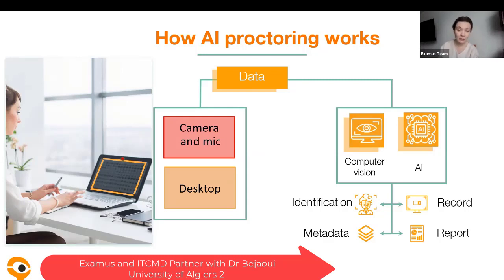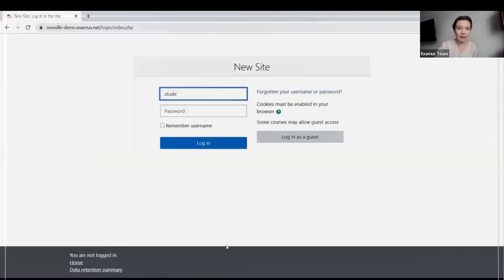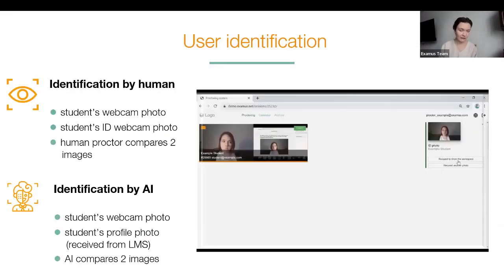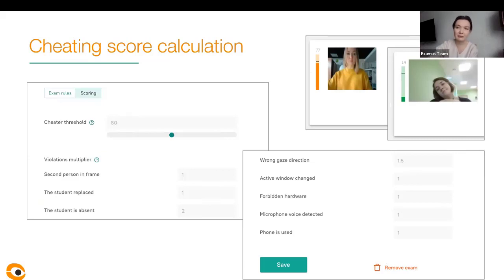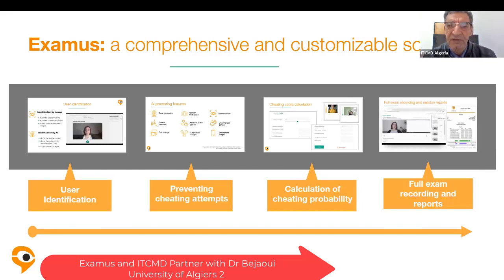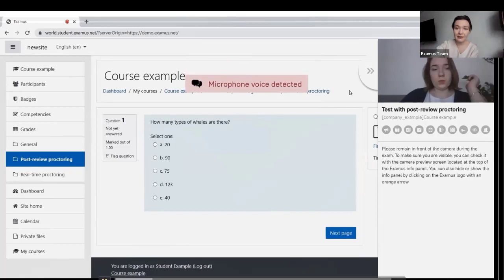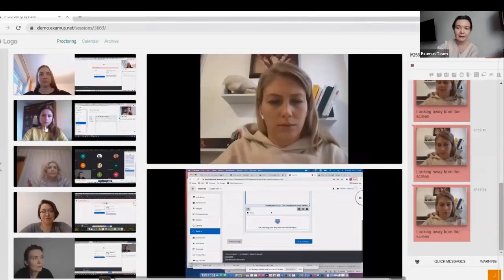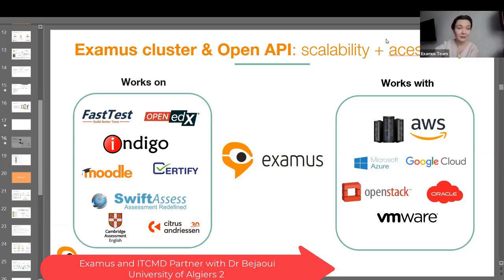UNIVERSITY OF ALGIERS 2(CEIL Dr Bejaoui) and Examus Team and their Partner in North AFRICA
Introduction to Examus held on 27/02/2022  Speaker Eleena and Partner Abdesslam and Ceil Head Ms Bejaoui